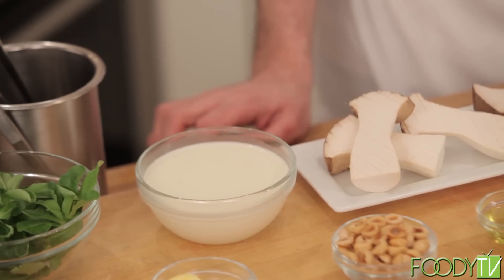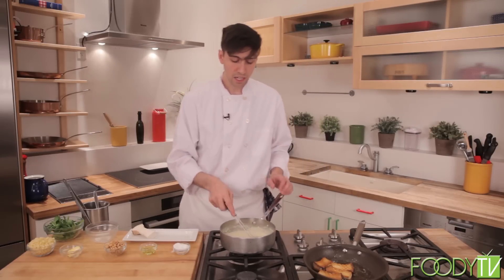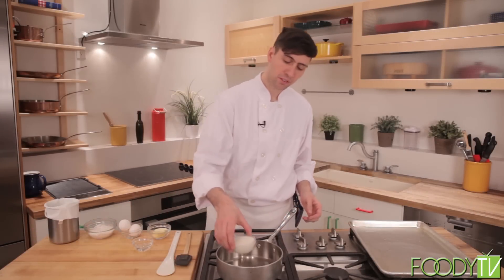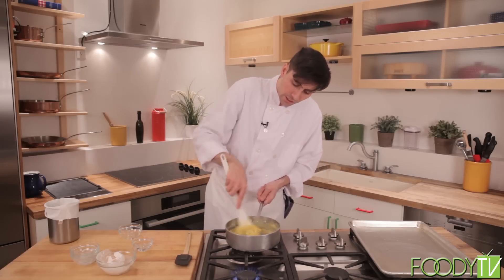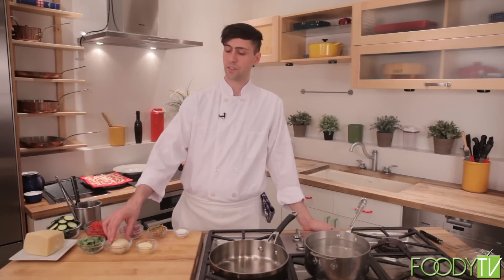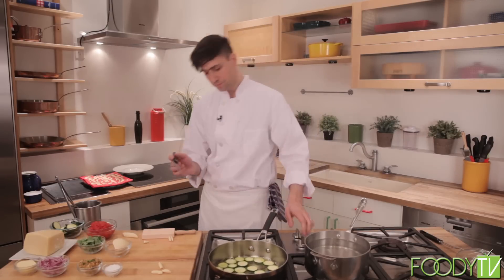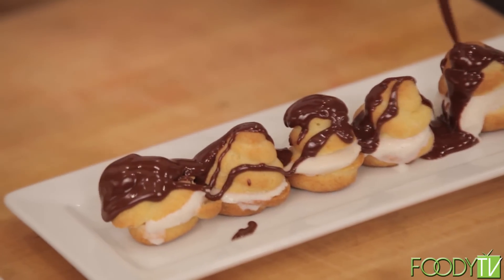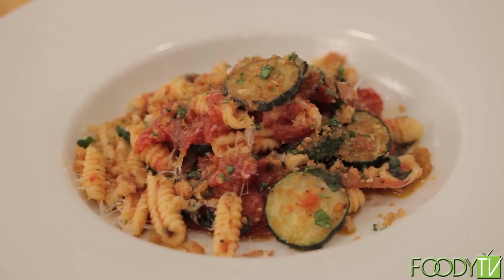Regal Fare Season 2 Episode 6 - Roasted King Trumpet Mushrooms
Chef Ian prepares a beautiful recipe with roasted king trumpet mushrooms as well as 2 other recipes!